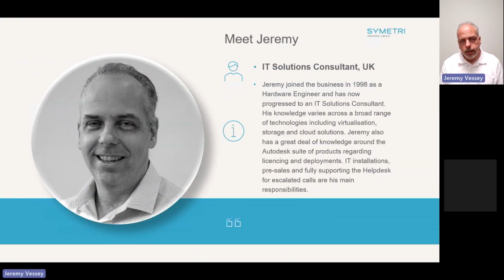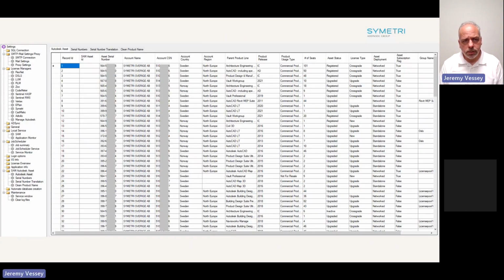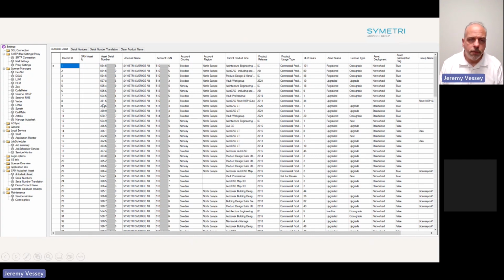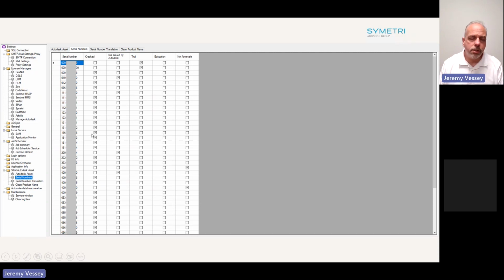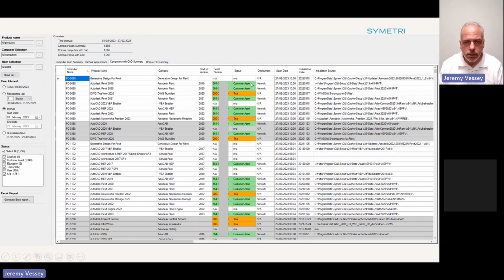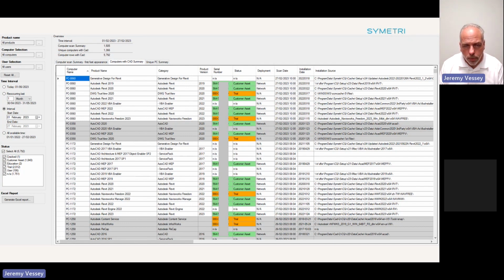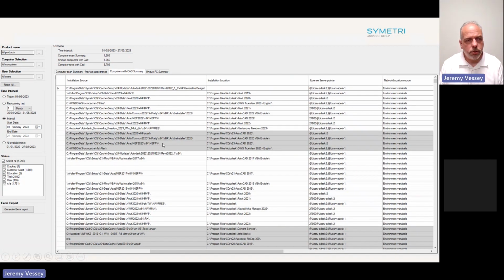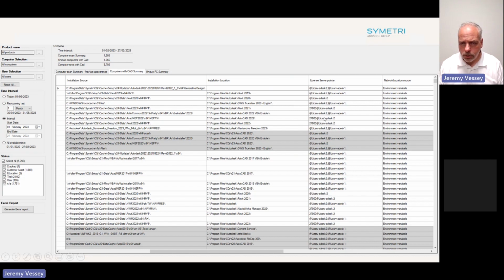Software Licence Monitoring with CQFlexMon - The SAM Module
CQFlexMon helps our customers monitor their licence usage to allow them to make informed decisions. The SAM module enables you to understand your Autodesk compliance status based on your subscription, by scanning the endpoints and uploading the data into the CQFlexMon database.